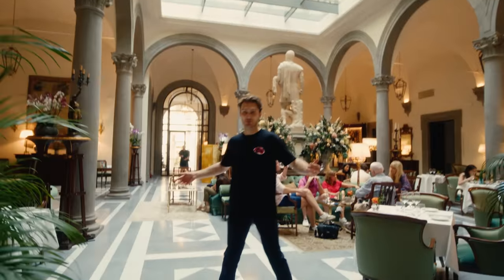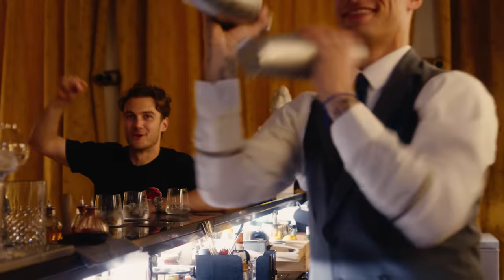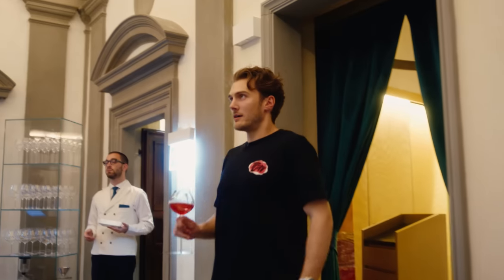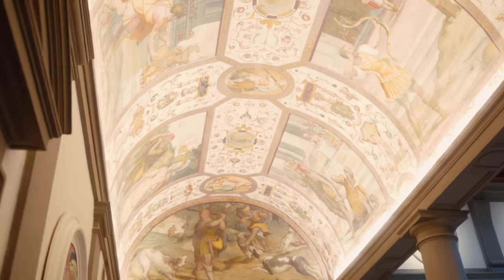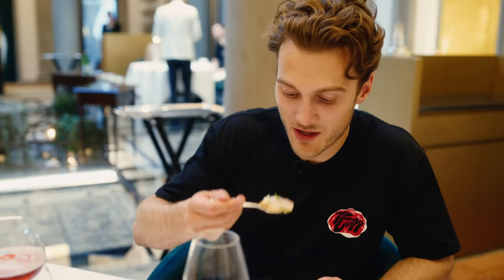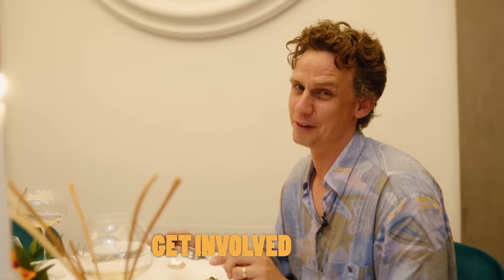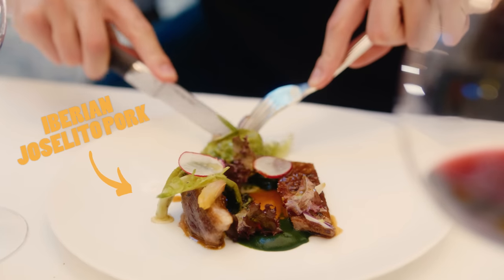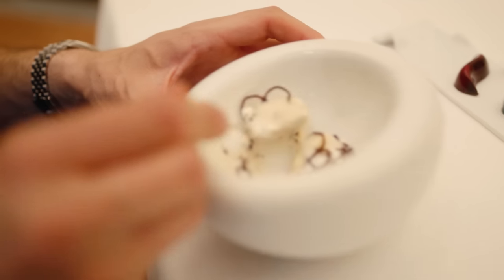Is this the BEST RESTAURANT in Florence?!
We went to one of the best and most beautiful restaurants in Florence, Chic Nonna di Vito Mollica. This Michelin star restaurant gave us what’s probably one of the best meals of our year. Chef Vito Mollica has the kitchen all other kitchens should envy and he knows what to do with it, all tucked inside Palazzo Portinari Salviati

We started our evening with Matteo in the bar, tasting Campari shakers and iconic Negronis before moving into the stunning dining room to experience Chef Vito’s work surrounded by beautiful decor and 500 year old art on the ceiling.  From incredible seafood, a silky risotto and the most delicate desserts, we dined with the most incredible Tuscan wines to match.